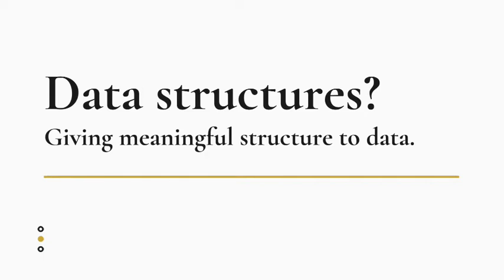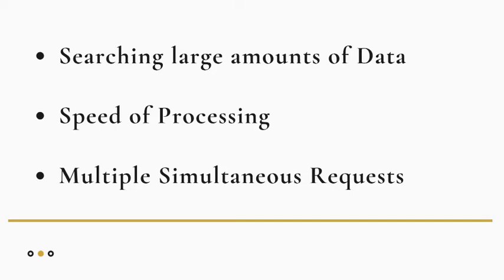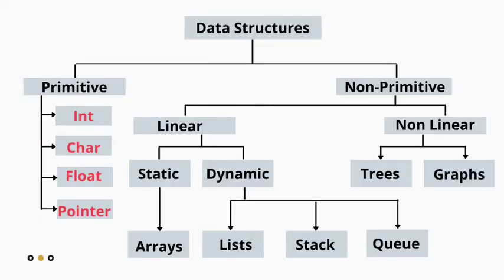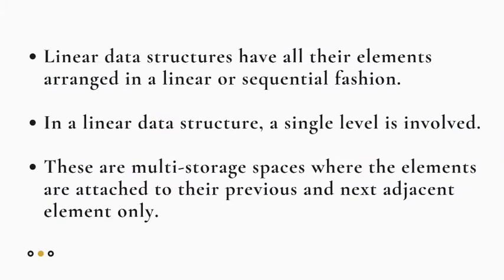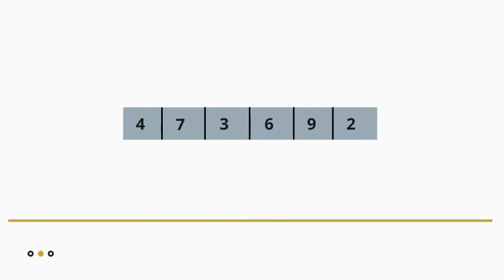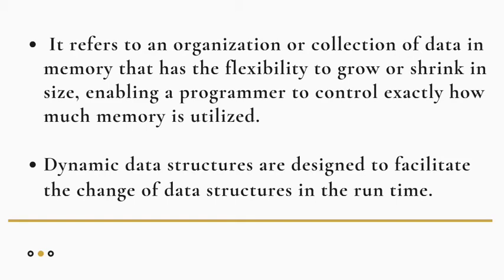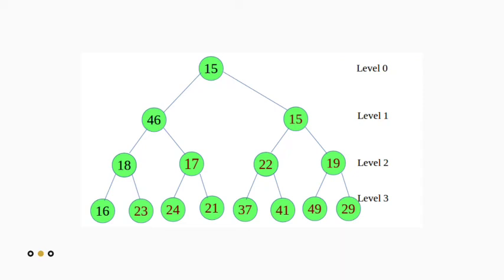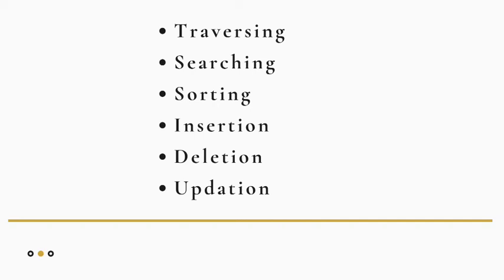Introduction to data structures| Need of DSA| Classification of DSA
This was a brief introduction to data structures.